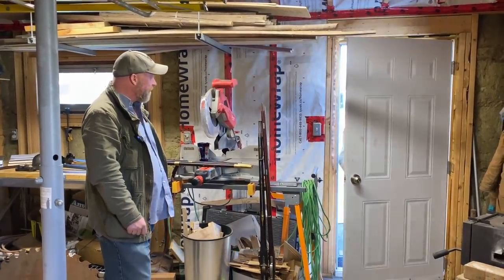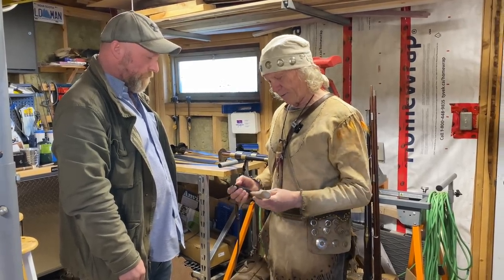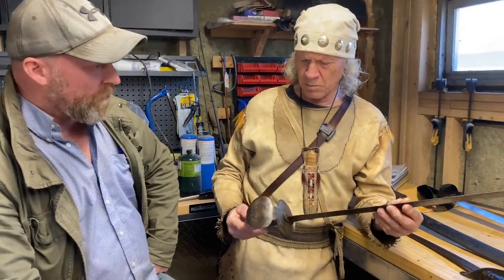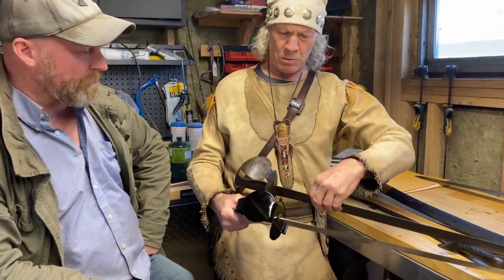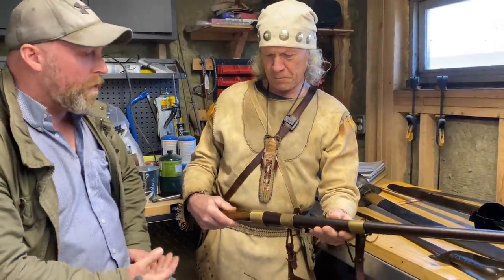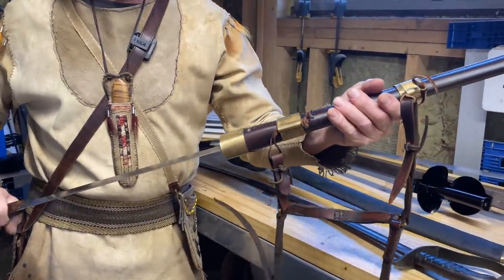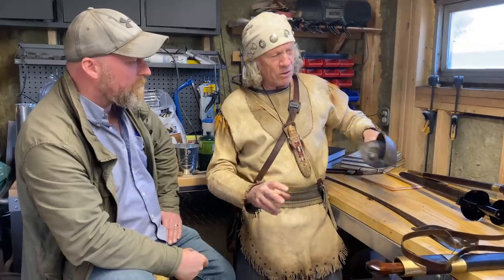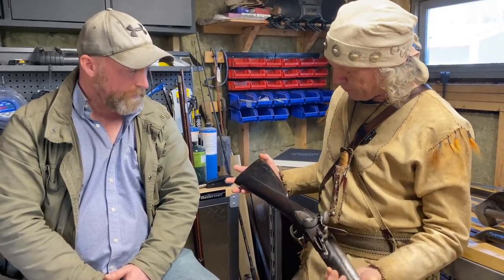Guns, Swords & Pouring Pewter Rings on a Curly Maple Axe Handle | PIONEER | BLACKSMITH | BUSH CRAFT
Still in Nova Scotia, Peter visits Nick Skinner, a knife smith, in his modern blacksmith shop to discuss swords and guns - originals and amazing reproductions from the 17 and 1800's.  Nick then demonstrates how to pour pewter rings on the the handle of the axe that Peter and Beau Beckett forged.

If you are enjoying our videos, please continue to like each week's episode and subscribe to our channel and hit the notification bell- this helps us bring you unique content and a wee bit of history every week.

Producer & Editor - Catherine Wolfe